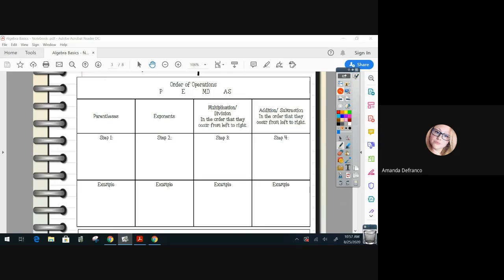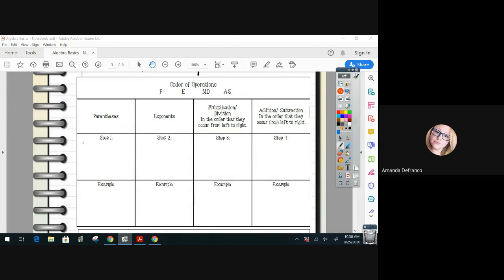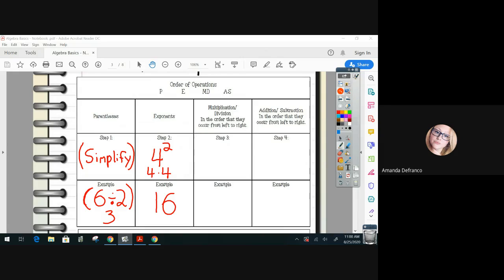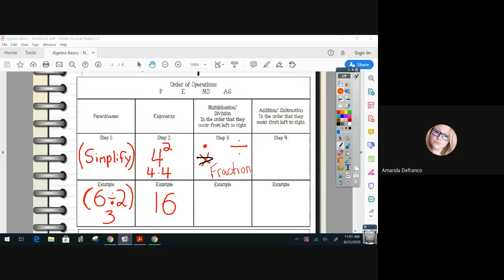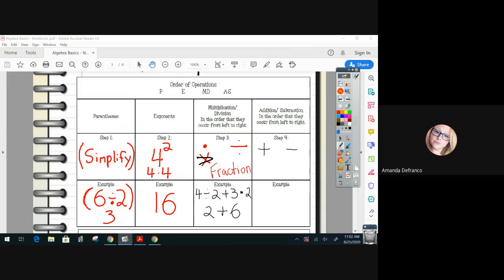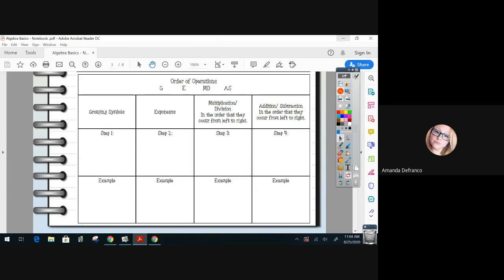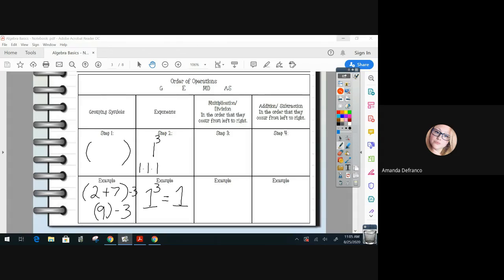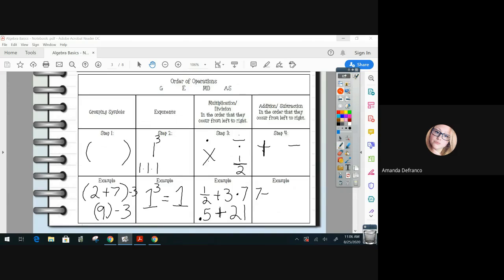Order of Operations